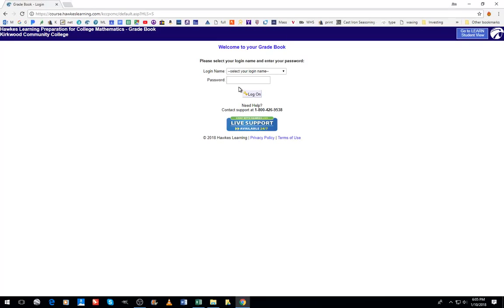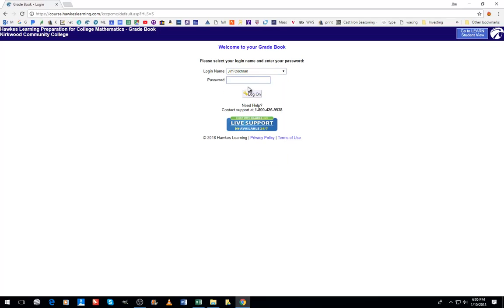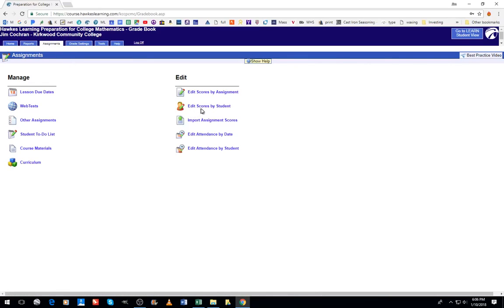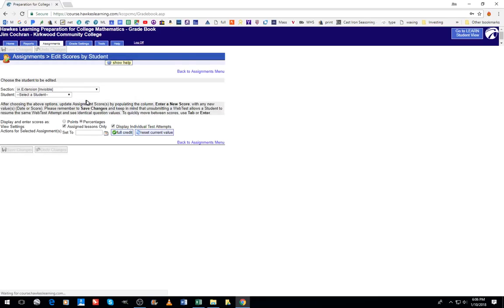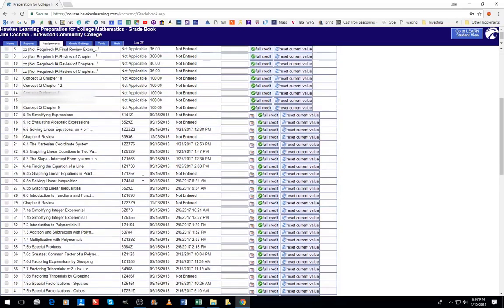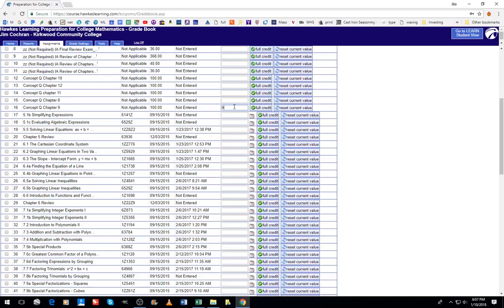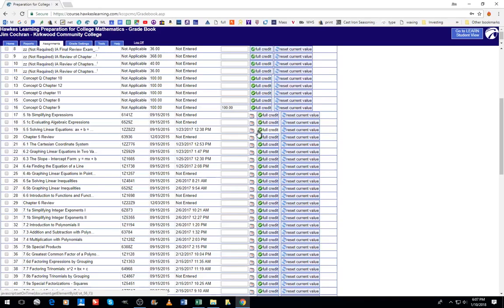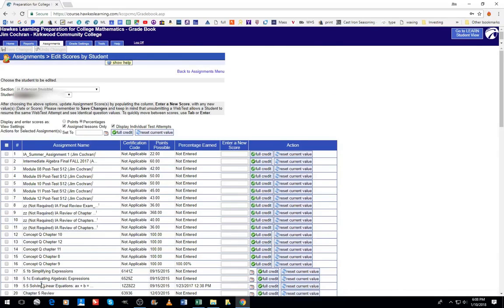Manually Entering a Score in Hawkes Learning / Kirkwood Community College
This video will show you how to manually enter a score for a student using the Edit Scores by Student link in Hawkes Learning.  The Hawkes online grade book is located